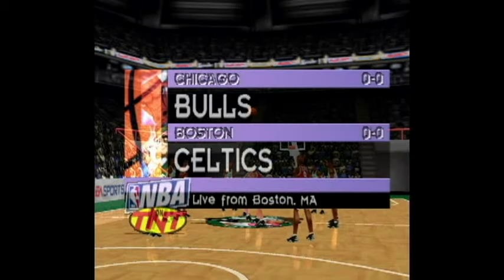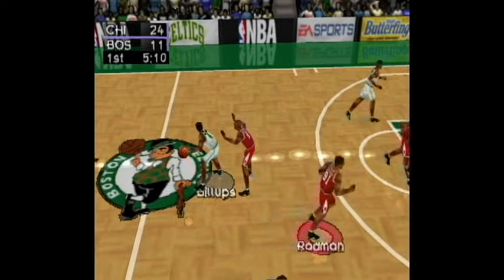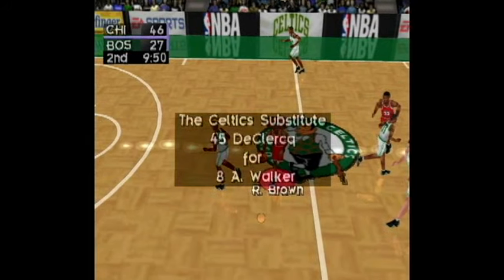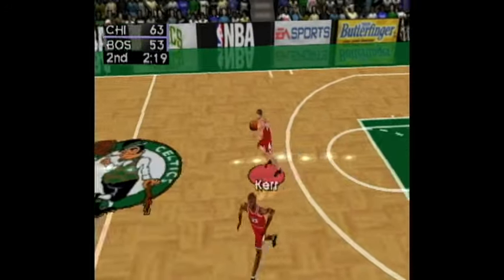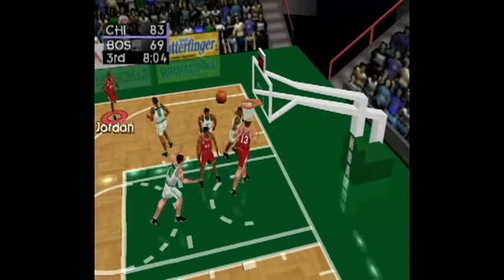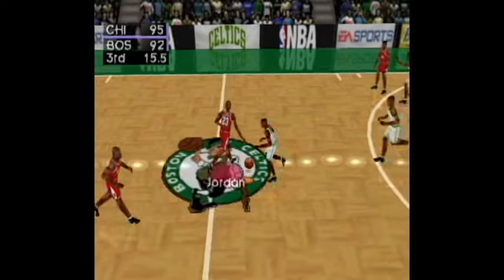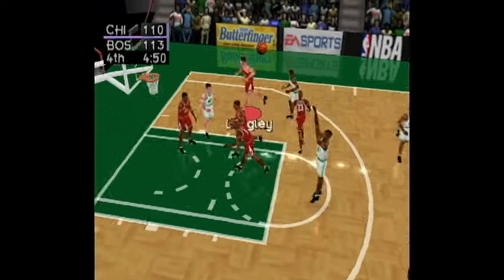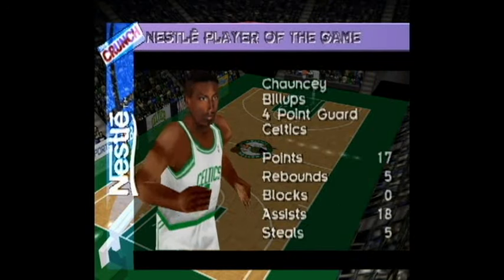NBA Live 98 (PS1) (Bulls vs Celtics) (October 31st 1997)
Another NBA game I've never played before.

Anyway, the story of the Chicago Bulls in NBA Live 98 starts like this: After winning their 5th NBA Championship, people around the world began to call the Bulls a "dynasty", because of how many championships they've won that decade, and their undisputable dominance on the basketball court. However, before the 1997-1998 Season started, the Bulls traded Dickey Simpkins to the Warriors for Scott Burrell on September 22nd, Brian Williams (Bison Dele) was released to the Detroit Pistons on August 16th, Robert Parish retired on August 25th and Joe Kleine signed up for the Bulls in September 3rd. And later that summer, Michael Jordan, Scottie Pippen and their teammates were given a handbook by their head coach during practice. The handbook informed them that after the 1998 Playoffs, the Chicago Bulls front office will fire Phil Jackson whether they go 82-0 and win another championship or not (Former Bulls executive Jerry Krause wanted Phil out no matter what), Pippen wanted to be traded, and Jordan wanted to retire again. This will be their "Last Dance". This was VERY depressing news for the Bulls players to learn going into the 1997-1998 Regular Season. To make matters worse, their first Regular Season game will not be at home in Chicago, it will be in Boston on October 31st.

(Music played during the game): "Put It On" by Big L
"Whatcha Gonna Do For Me" by OG Cell-E-Cell
"Shifftee (Shyytizon Remix)" by Onyx

(Playing "Put It On" matches the flow of the game, I love it)

Fun fact: Scottie Pippen was unable to play for the first 35 Regular Season games because of a pre-season injury, and his absence was another negative effect on the Bulls' morale, especially during this game in real life, which is why they lost. I lost because I'm adjusting to the new controls, making jump shots and shooting threes isn't as easy as it was in Live 97.

Fun fact #2: Travis Knight eventually felt guilty about leaving the Lakers, realizing he felt obligated to stay with the team that drafted him.

Fun fact #3: Greg Minor wore Air Jordan shoes during this game.

Fun fact #4: On Oct 22nd, Chris Mills and a 1998 2nd Round draft pick and 2000 2nd Round draft pick were traded to the Knicks for Scott Brooks, Dontae' Jones, Walter McCarty and John Thomas.

(Final scores IRL)
Bulls lost
Bulls - 85
Celtics - 92

#91 Dennis Rodman (Father of National Women's Soccer League player Trinity Rodman of the 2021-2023 Washington Spirit)

#33 Scottie Pippen Sr. (Father of Scotty Pippen Jr. of the 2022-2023 L.A. Lakers and currently the G League's South Bay Lakers)

#23 Michael Jordan (NBA GOAT, the 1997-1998 season MVP and former majority owner of the 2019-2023 Charlotte Hornets) (I created the player)

Bench
#88 Joe "Taco Joe" Kleine (Signed on Sept 3rd, and IRL his jersey number was #53)

#35 Jason Caffey (Former head coach of the ABA's Mobile Bay Hurricanes)

#24 Scott Burrell (Traded from the Warriors for Dickie Simpkins)

#1  Randy Brown (Former assistant coach of the 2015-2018 Chicago Bulls)

#34 Bill Wennington (2005 Canadian Basketball Hall of Famer, radio color commentator for the Chicago Bulls)

#7  Toni Kukoc (The 2017 FIBA Hall of Famer and 2021 Naismith Memorial Basketball Hall of Famer)

#22 Keith Booth (Former assistant coach of the Loyola Greyhounds women's and men's basketball teams) (I created this player)

#5 Rusty LaRue (Signed free agent on October 1st) (I created this player)

Bulls head coach: Phil Jackson

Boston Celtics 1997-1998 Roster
Lineup
#40 Travis Knight (Signed free agent from the Lakers)

#8 Antoine Walker (The cover athlete on NBA Live 99)

#42 Chris Mills (Signed free agent from the Cavaliers) (Boston signed him in August 22nd, but he should be with the Knicks now!)

#5 Ron Mercer

#4 Chauncey Billups (Head coach of the 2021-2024 Portland Trail Blazers)

Bench
#7 Dee Brown (General manager of the NBA G League)

#45 Andrew Declerq (Signed on July 28th)

#11 Dana Barros (Owner of the Dana Barros Gladiators)

#44 Tony Massenburg (Boston did sign him on July 28th, but they traded him to the Grizzlies for Roy Rogers)

#9 Greg Minor

#20 Tyus Edney (Assistant coach of the San Diego Toreros men's basketball team)

#29 Pervis "Never Nervous" Ellison

#12 Bruce Bowen (Signed free agent from the Heat on July 28th)

#5 Dontae' Jones (IRL his jersey number was #13)

Celtics head coach: Rick Pitino